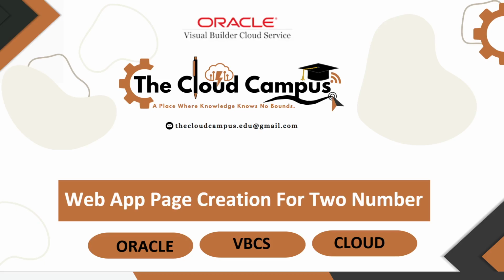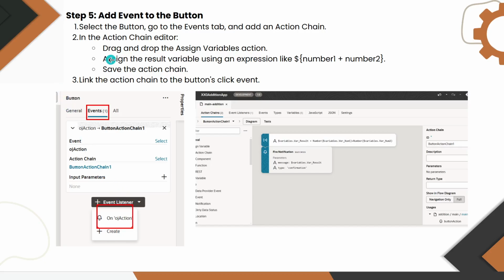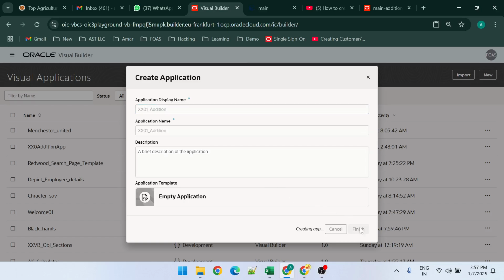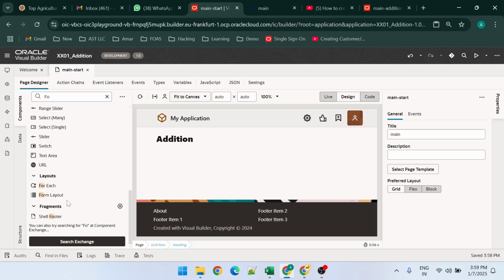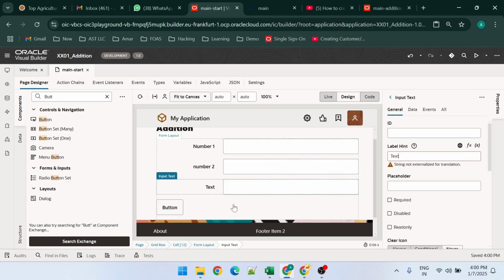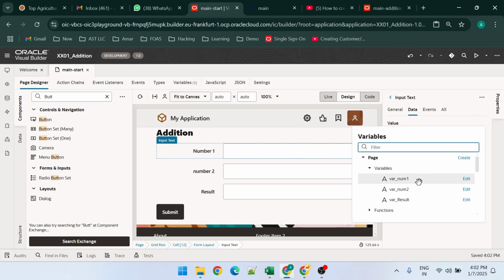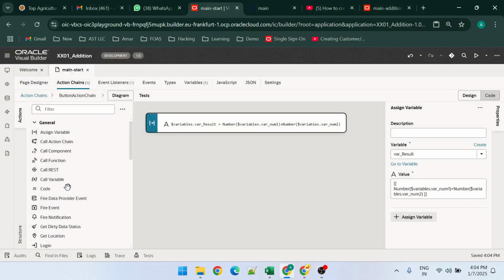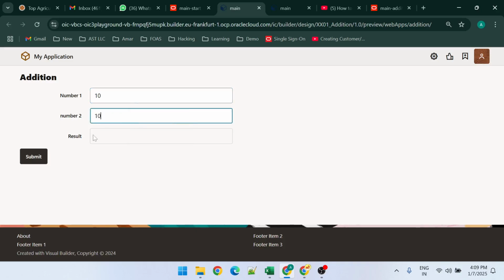How to create web page for two number addition in VBCS | VBCS App creation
Welcome to another exciting tutorial on Oracle Visual Builder Cloud Service (VBCS)! 🚀

In this video, I'll guide you through creating a simple web page in VBCS that performs the addition of two numbers. This is a beginner-friendly project, perfect for anyone exploring VBCS or Oracle's low-code platform for the first time.

📌 What You’ll Learn:

How to set up a basic VBCS project
Designing a user-friendly web page for adding two numbers
Configuring actions and logic to calculate and display results
Step-by-step walkthrough of the development process
Whether you're a student, developer, or tech enthusiast, this video will help you understand the basics of app creation in VBCS and how to use its tools effectively.

This tutorial is part of the free learning initiative by 'The Cloud Campus,' a platform dedicated to sharing knowledge and empowering developers worldwide. If you’re passionate about learning and sharing knowledge, consider contributing your own video tutorial to their channel!